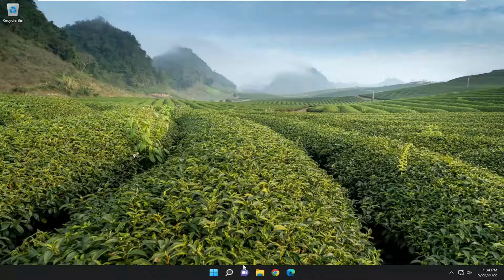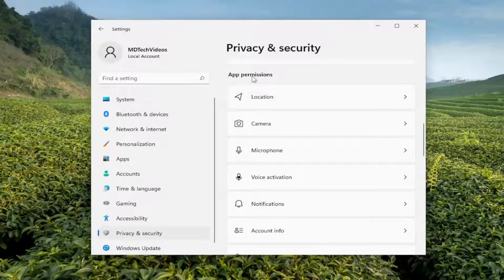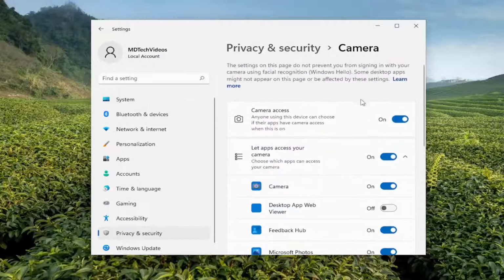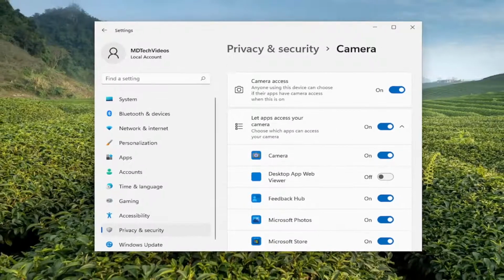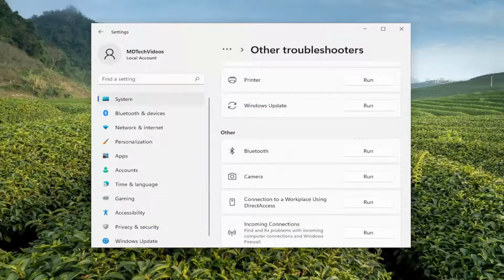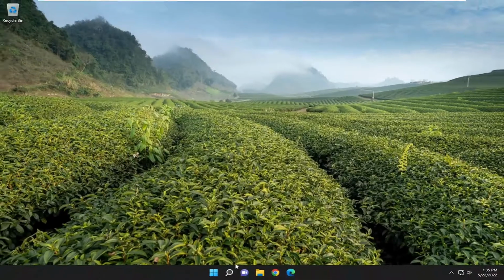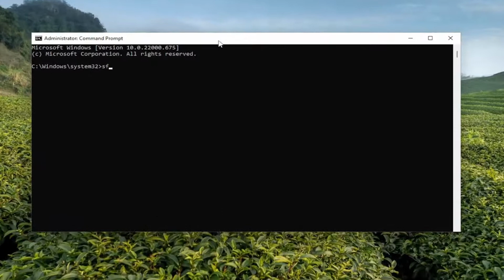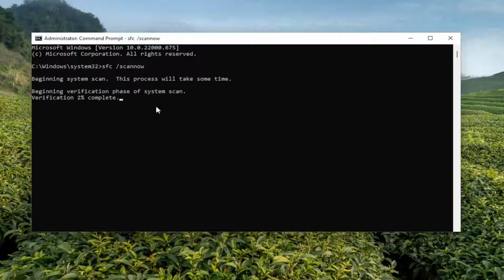Fix Snap Camera No Available Camera Input-Google Meet & Zoom Error in Windows 10/11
Are you sometimes in a hurry to join an online meeting on Snap Camera, but the “No Available Camera Input” message unexpectedly hits you?

Well, it isn’t very pleasant, but you’re not the only one experiencing this issue. Many users have been complaining about Snap Camera malfunctions. And even though this camera is known for its funny filters, not being able to use it when you need it isn’t as amusing.

In this tutorial, we’ll see how to resolve Snap Camera No available camera input problem. Snap Camera is free to use camera application for Windows PC. You can use it to apply different filters to the image. But while using the application on the system, many users have reported coming across the error No available camera input. The problem mainly occurs while using the application in Google Meet and Zoom. So, if you are also facing the same message, try the solutions below to get rid of the problem.

Snap Camera is a free interactive camera desktop application that allows users to apply the different camera filters/lenses to the image that is captured by the camera of the computer. It consists of all the famous Snapchat filters. The Snap Camera filters can be used in any third-party live streaming or video chat app. Recently, many users have reported that Snap Camera is not working and they are seeing the error No Available Camera Input while trying to use it for any video chat application like Google Meet or Zoom Meetings. Basically, this error indicates that Snap Camera is not recognized as an input source by your video chat app.